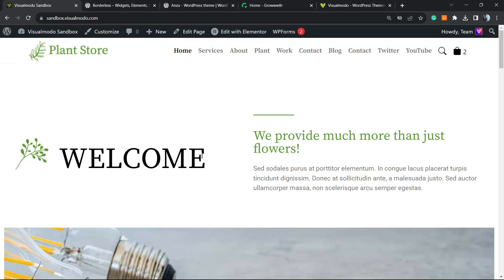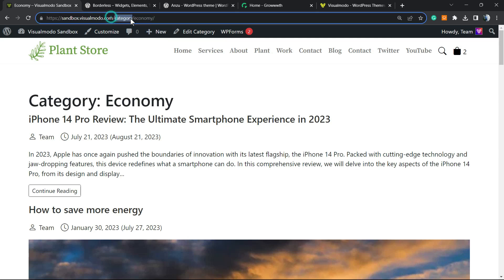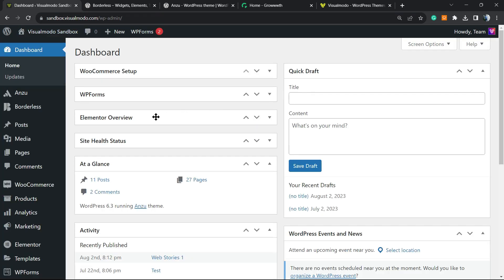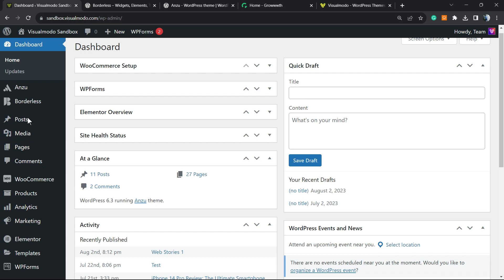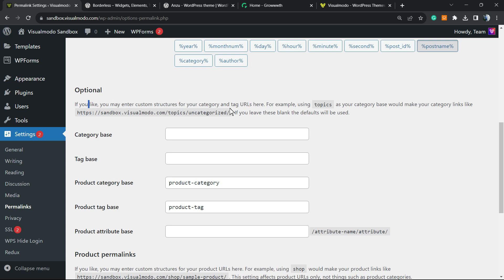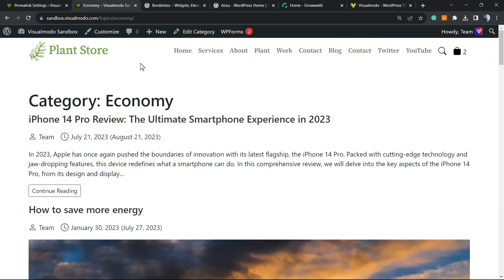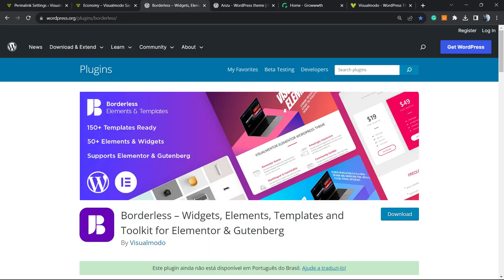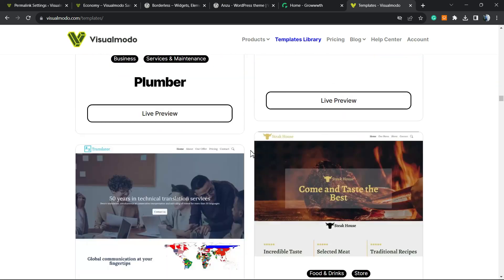How to Change the Category Base Prefix in WordPress? Tutorial 🖥✍️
Welcome to this detailed tutorial on adjusting the category base prefix in WordPress! Whether you're looking to make your URLs cleaner, enhance your site's SEO, or simply better organize your content, changing the category base can be a valuable adjustment.

🔍 In this video, you'll discover:

What the category base prefix in WordPress is and why it matters.
Step-by-step walkthrough on how to change the category base.
The SEO implications of making this change.
Best practices to ensure a smooth transition without broken links.
🛠 Tools & Resources mentioned:
[Link to recommended WordPress plugins]
[Link to detailed blog post on the topic]

Benefits of altering the category base:

Cleaner and shorter URLs.
Improved user experience.
Enhanced on-site SEO and link structure.
⚠️ IMPORTANT: Before making changes, always back up your WordPress site to prevent any potential data loss. Not sure how? Check out our previous tutorial on WordPress backups [Link to backup tutorial].

Drop your questions, feedback, or suggestions in the comments below!

Shall we alter the base category prefix in WordPress? By default, WordPress will automatically append the /category/ to the URLs of all category pages. However, you can easily alter the base category or take it off entirely. In this video, we'll explain how to alter the base category in WordPress.

What is the meaning of Base Categories? Will You Adopt It? Each category on your WordPress website has its own page and feed RSS. All posts pertaining to a particular category are accessible by visiting the category's archive page.

By default, WordPress will add the word category to the beginning of every URL for a category page. This facilitates the distinction of pages and posts from category and tag history. For instance, if you have a category named ‘News’, its URL will follow the pattern:

news/ Similarly, WordPress also has a method of adding a tag prefix to any URL that relates to an tag archive. This website's friendly URL structure facilitates the understanding of what kind of page visitors are encountering.

Many websites do not need to alter the starting prefix in any way. However, if you're creating a specialized website that necessitates a different word or phrase for its categories, then you can alter the base category prefix in order to accommodate this.

Changing the Base Prefix in the Category in WordPress? Changing the base category is simple in WordPress. You must visit the Settings - Permalinks page from your WordPress dashboard and descend to the 'Optional' section. In the field dedicated to base categories, you can input the prefix that you want to utilize next to the base category option. You can also alter the base tag if you want.